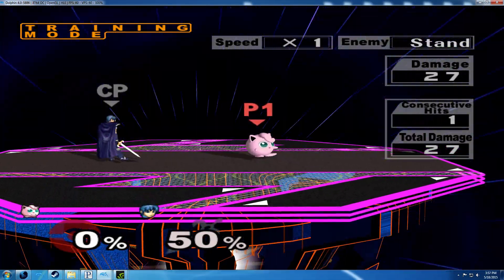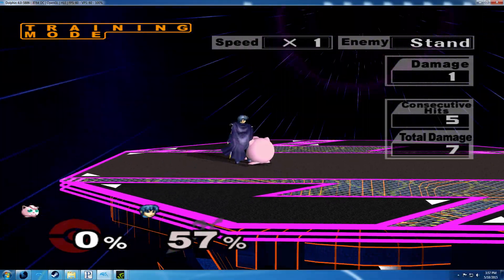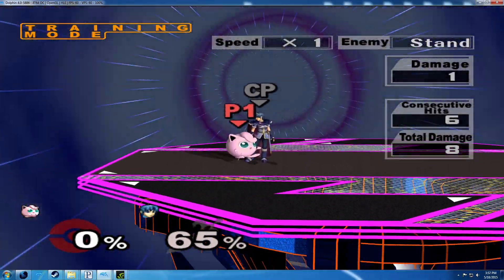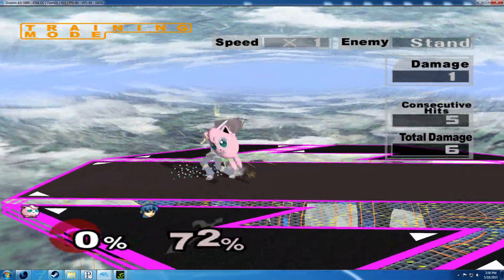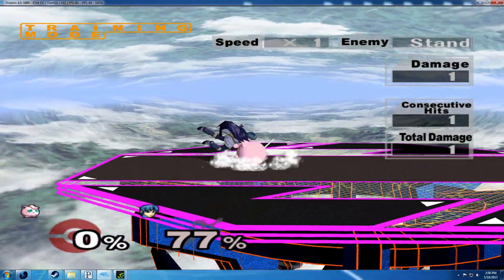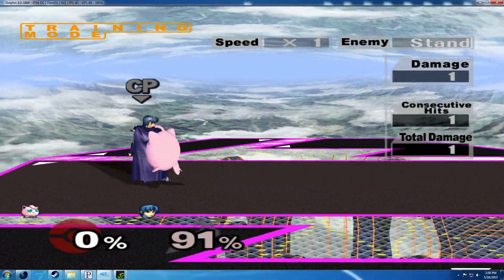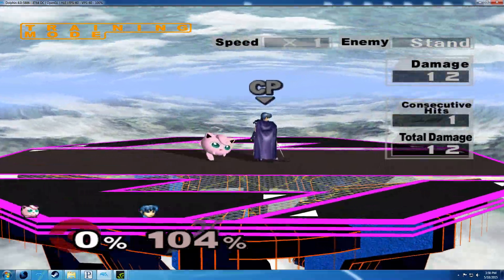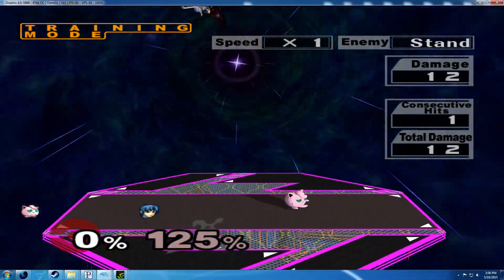Easier Method of the Dair Rest Combo for Jiggs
I believe this is an easier way to set up the dair rest combo. Hope it helps.

Percents where this is possible are as follows-

Table (% before single hit, unstaled drill):
55-160% Bowser* **
51-150% Captain Falcon
55-159% Donkey Kong* **
50-148% Dr. Mario* **
45-133% Falco* **
44-129% Fox* **
40-117% Game & Watch * **
53-154% Ganondorf
47-138% Ice Climbers * **
40-117% Jigglypuff * **
43-125% Kirby * **
51-140% Link
50-147% Luigi *
50-147% Mario *
47-139% Marth **
46-137% Mewtwo **
49-143% Ness *
48-140% Peach
50-114% Pichu *
49-132% Pikachu * **
46-136% Roy **
53-155% Samus **
48-140% Sheik
52-153% Yoshi * **
48-136% Young Link
48-140% Zelda

Notes:

* characters with an asterisk have very low lowermost hurtboxes, so it will be difficult to trigger spikestun with high consistency.

** characters with a double asterisk have a normal flinching animation that is restable as early as 0% in addition to spikestun animation. This is rest setup niban.

Credit to all percent information found on this blog

Here is a link to the original video explaining the move